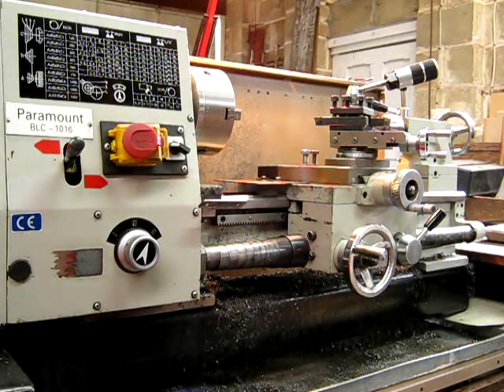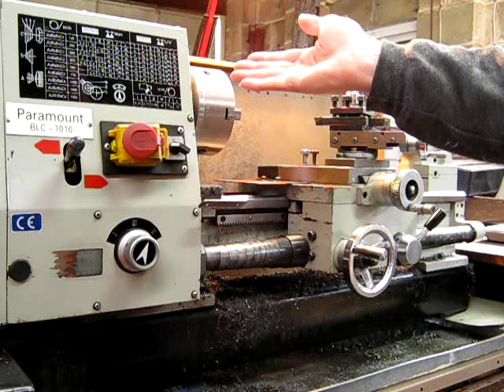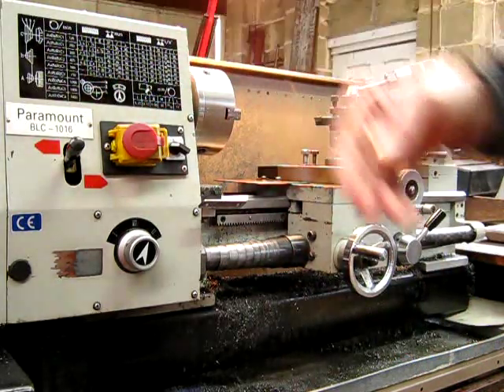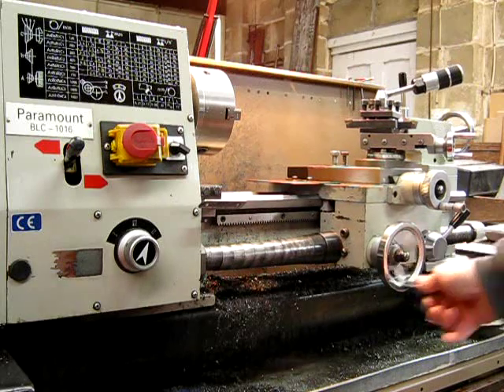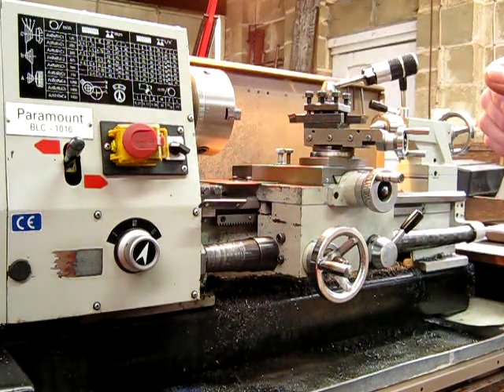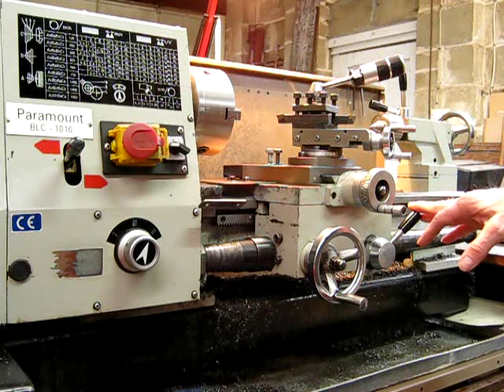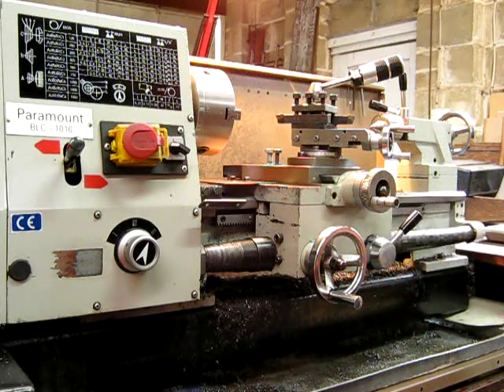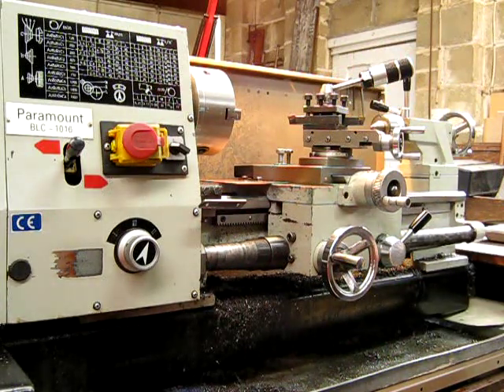Features to consider when buying a small Asian bench lathe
This video covers some of the basic features I think are important when choosing a lathe.